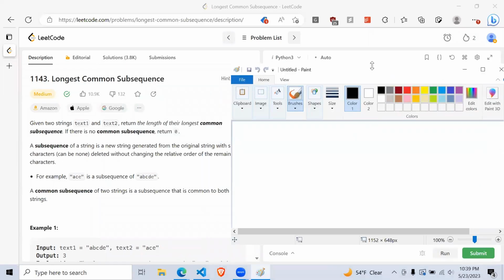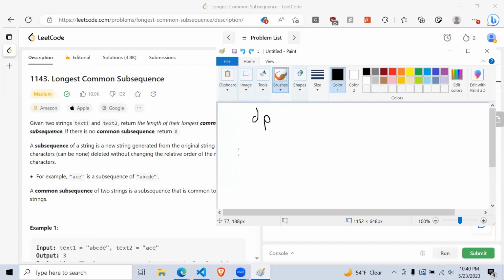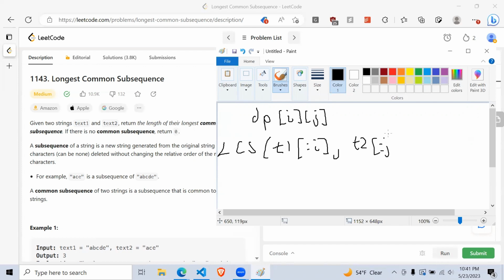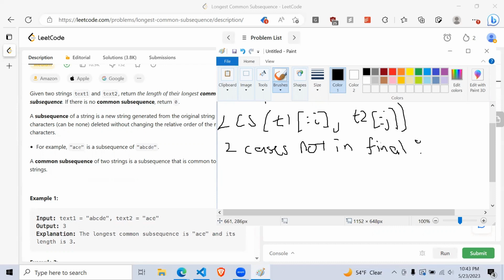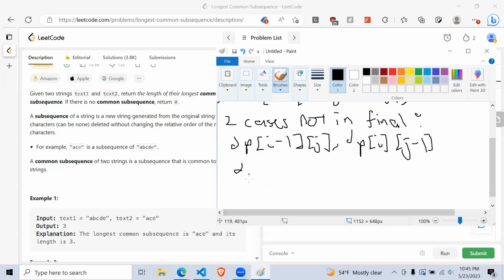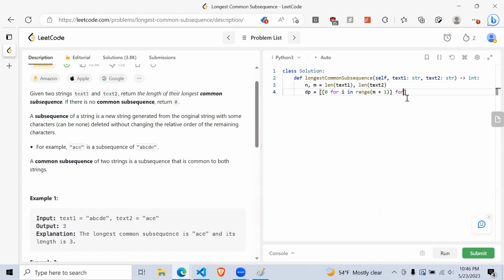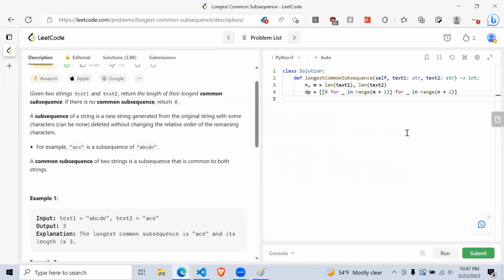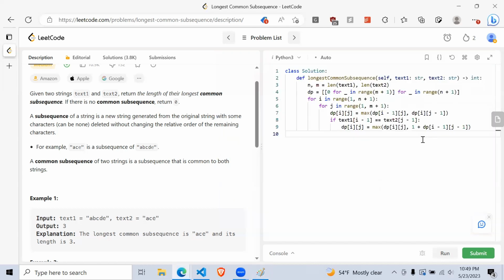1143. Longest Common Subsequence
A more complex 2d dp problem. In cases where multiple things need to be considered, higher dimensional arrays are needed.